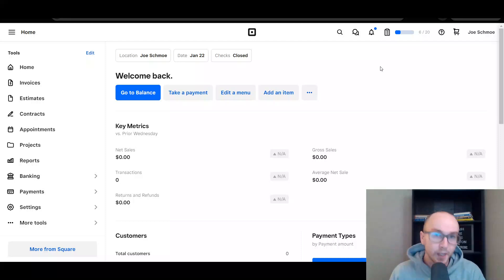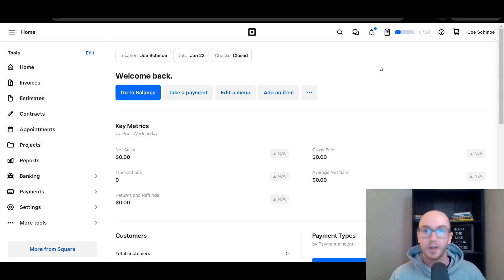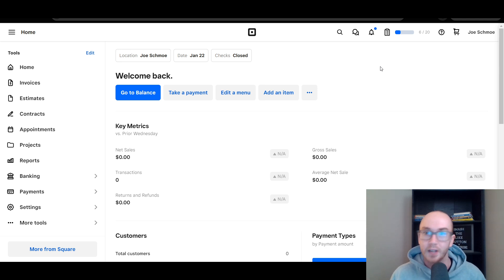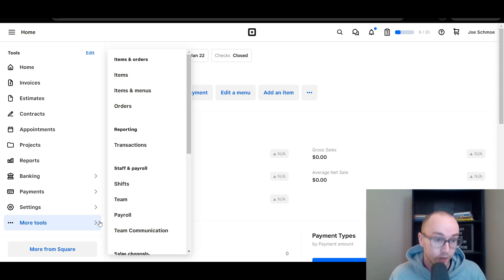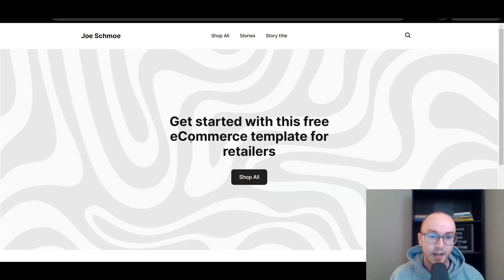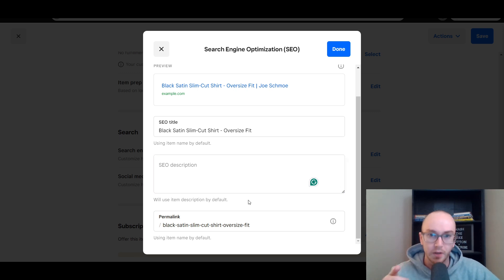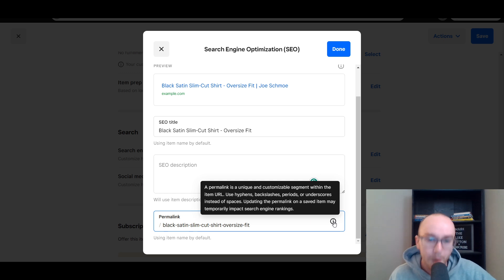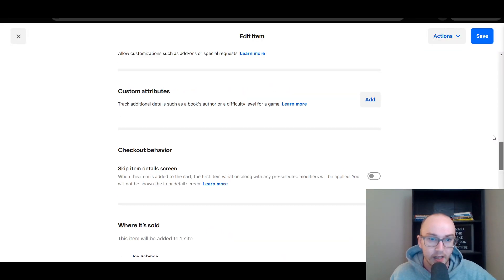Square Online SEO Tutorial: How to Improve Search Engine Optimization on Square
My ENTIRE Camera and Recording Equipment: